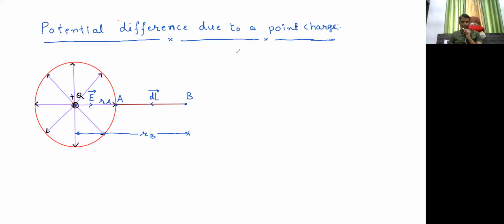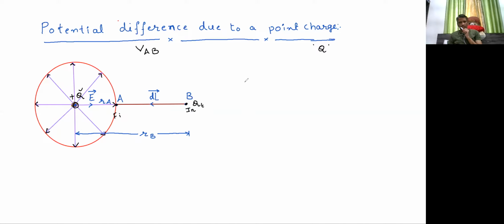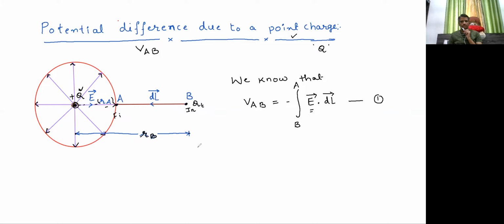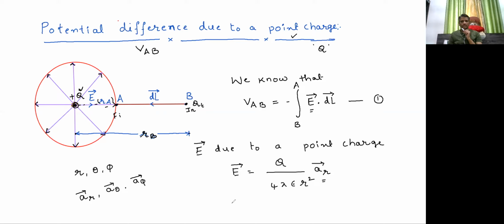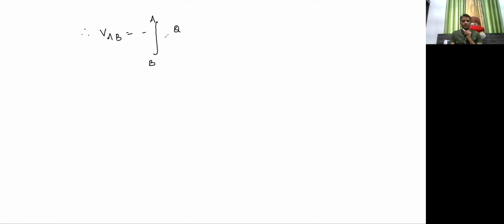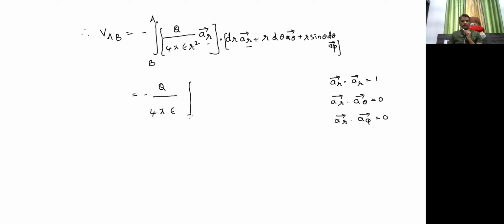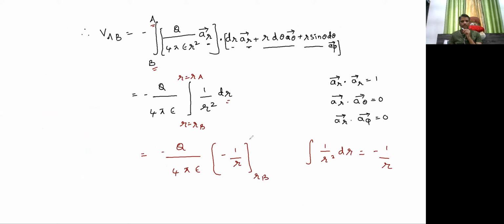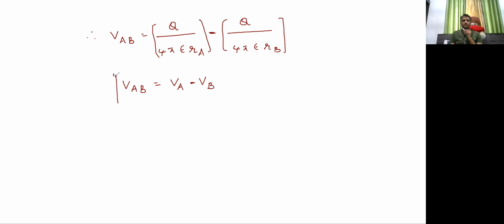Lecture14: Electrostatics: Potential difference due to a point charge By Y.Satish kumar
Electrostatics : Potential difference due to a point charge Q